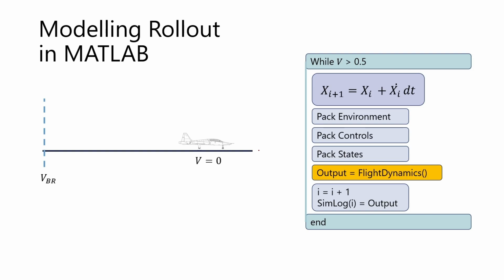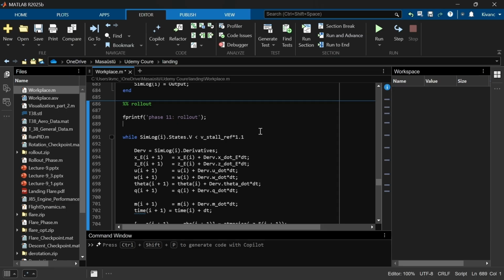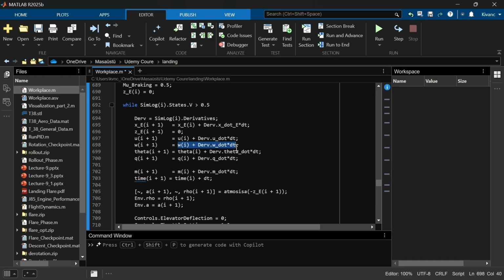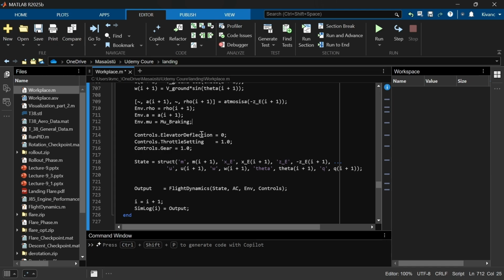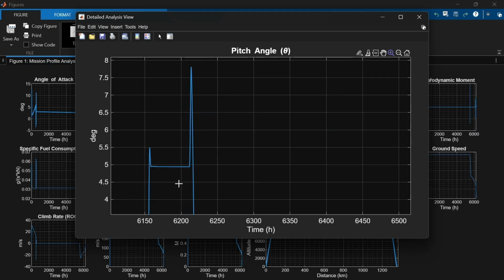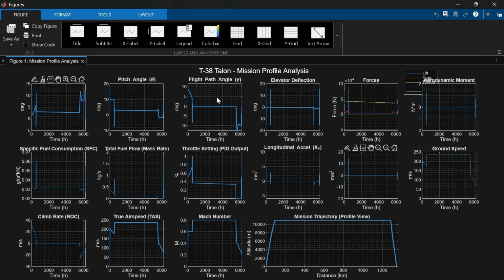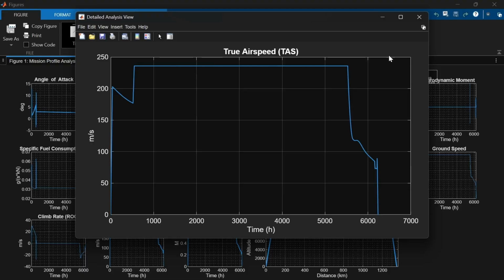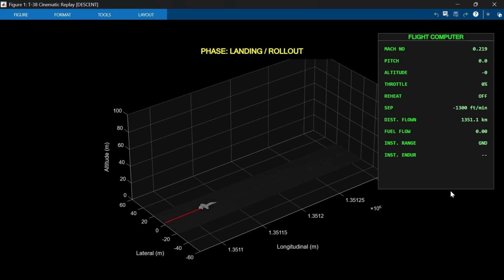Lecture-9.5: Rollout & Visualization - Applied Flight Performance Course Preview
📂 Get the Source Codes: You can access all the MATLAB scripts and project files used in this course directly on my GitHub.

About This Lecture: In this lecture, we finalize the Landing sequence by scripting Phase 11: Ground Roll (Rollout). This is the deceleration phase immediately after the nose gear touches the runway, where the aircraft transitions from aerodynamic drag to mechanical braking to come to a full stop.

Touchdown is not the end of the flight; it is the beginning of the stop. We will code the physics that bring our high-performance jet from 140 knots down to a standstill safely.

Key Topics Covered in This Video:
🔹4-Point Kinematic Lock: Implementing the "Ground Constraint" logic where Pitch, Pitch Rate, Vertical Velocity, and Altitude are mathematically locked to zero. This simulates a stable rollout on all three wheels and prevents the simulation from "falling through the floor."
🔹PRO TIP - Stick-Forward Logic: We write the control command that pushes the stick full forward (+20° Elevator). You will learn why pilots do this to add aerodynamic downforce on the nose gear, improving steering authority and braking traction.
🔹Braking Dynamics: Integrating the Coefficient of Friction and the Full Speed Brake configuration to maximize deceleration until the velocity drops below 0.5 m/s.
🔹Full Landing Visualization: We conclude by plotting the entire dataset (Descent + Approach + Flare + Derotation + Rollout). You will visualize the complete energy profile, altitude loss, and throttle settings from the initial approach gate down to the final standstill.

🛠️ Tools We Will Master in the Course:
🔹MATLAB
🔹OpenVSP
🔹GasTurb

Let's fasten our seatbelts and get started! ✈️